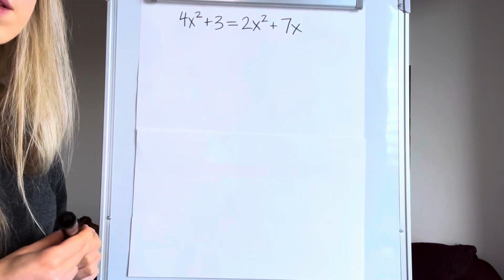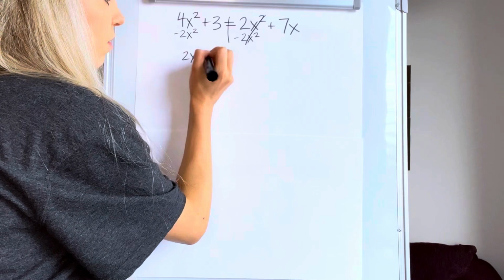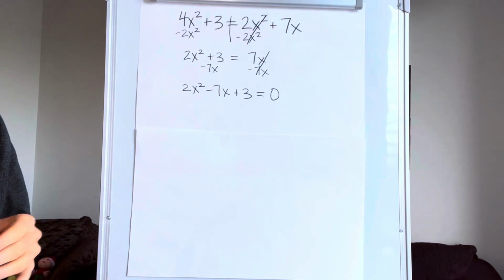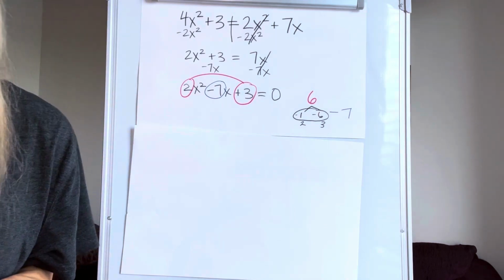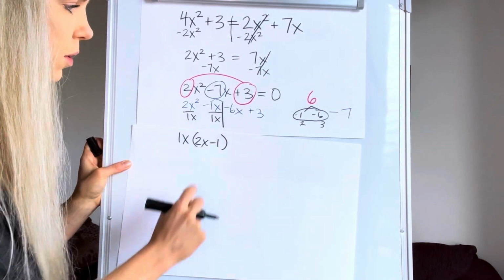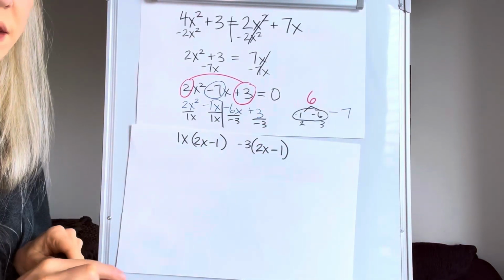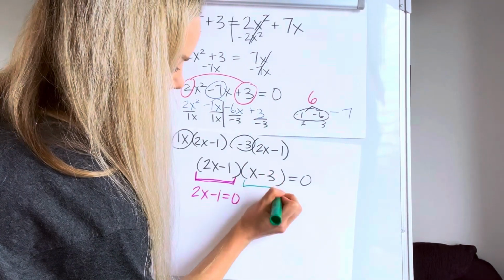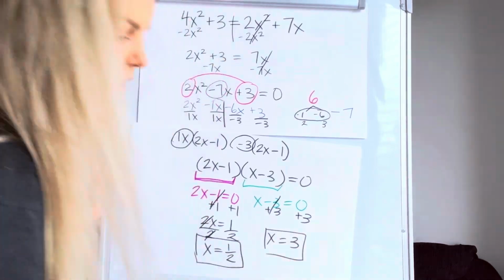Solving Quadratic Equations by Factoring (Factor by Grouping)